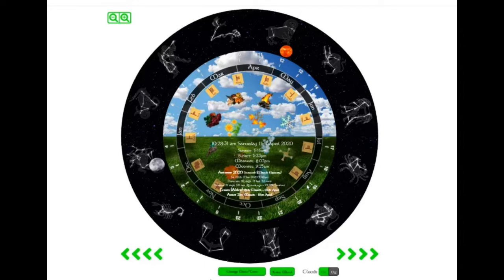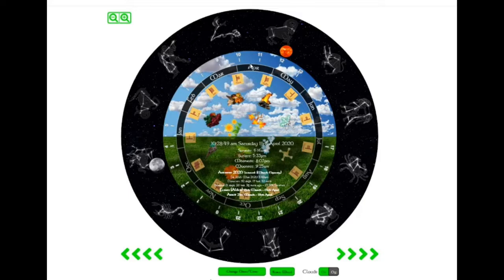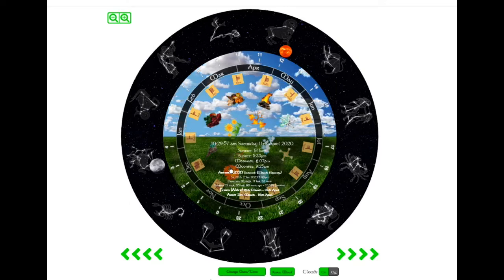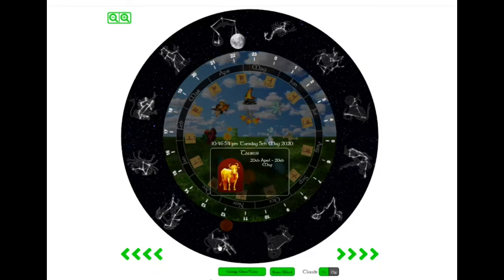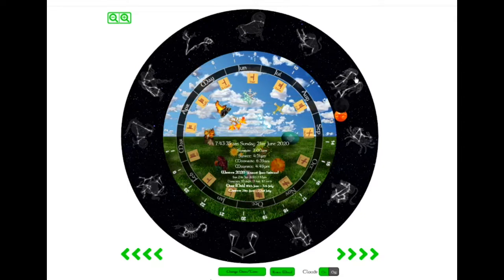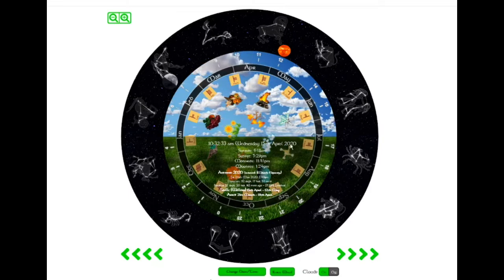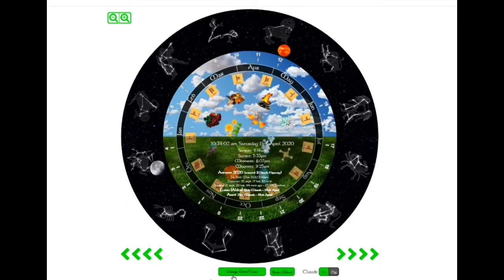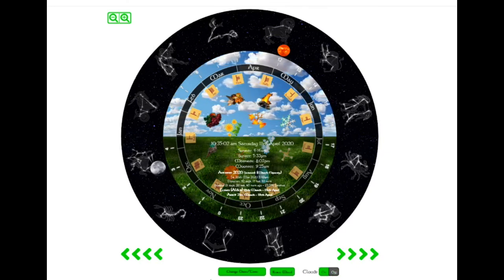Wheel of the Year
The Wheel of the Year is a website App that I built a few years ago, and have just rebuilt with a few new features.

The Wheel of the Year calculates and positions the Sun, Moon and Constellation in real time. And wheels representing the Seasons, the Seasonal Festivals, and the Ogham calendar also rotate in real time.

One of the new features is the Zodiac Constellations which also rotate and position themselves accurately to the set time. You can easily see what sign the Sun and Moon are in at any moment in time.